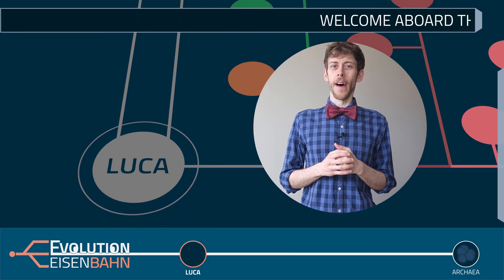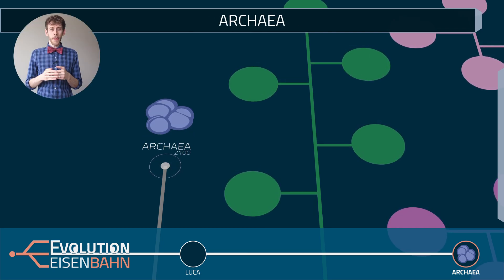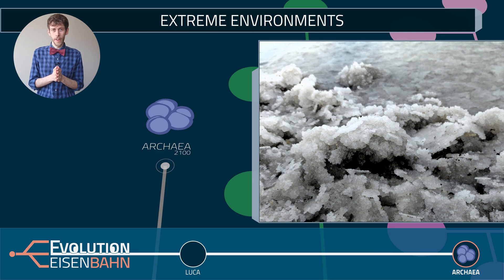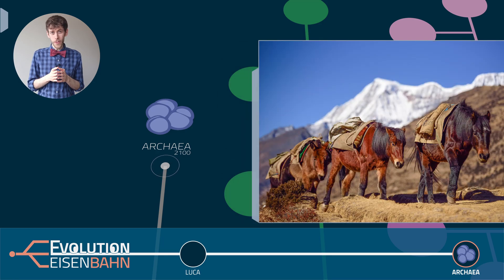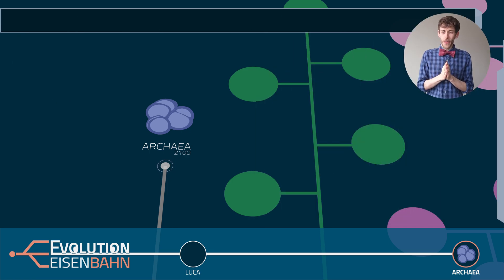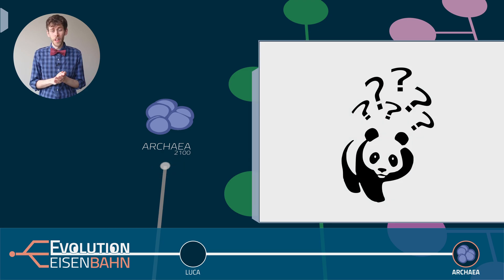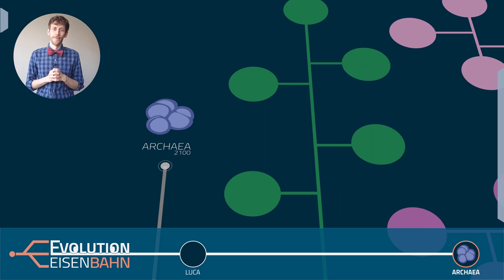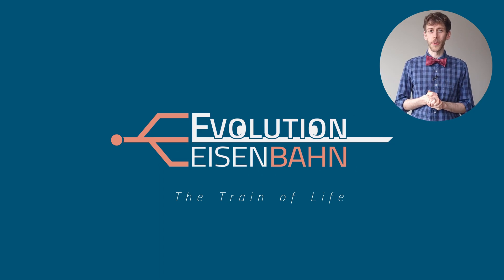Tour 2: Archaea – the most underrated Domain of Life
Conception and presentation: sci_bastian
Design and animation: Arktys
Editing: Arktys and sci_bastian

Ways to support EvolutionEisenbahn:

3. Ask questions in the comment sections
4. Just enjoy the train rides

Image credits:
Most of the images and videos used in this video that aren't our own where obtained from Pixabay, Pexels, or Wikimedia Commons. All excellent resources for free stock material.
Some images from Wikimedia Commons have an attribution license, and so we are happy to give appropriate credit: